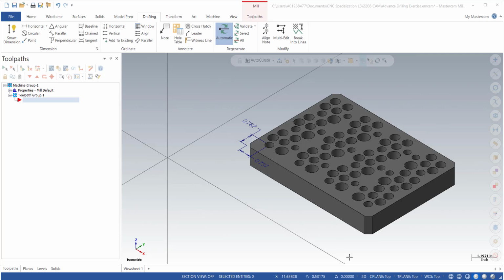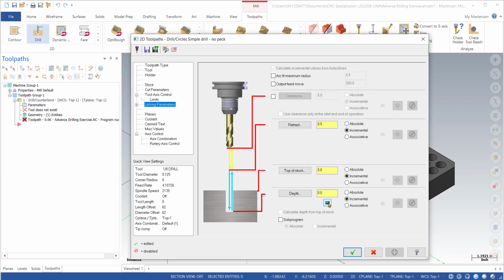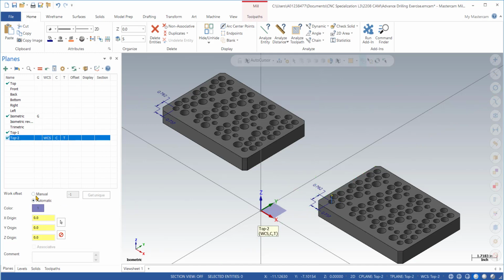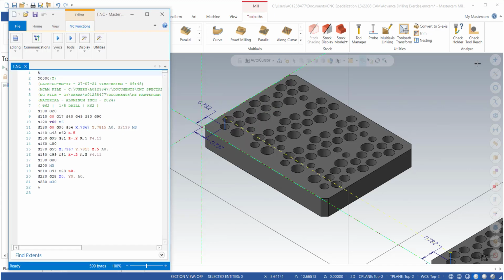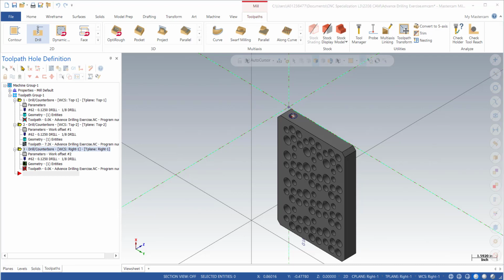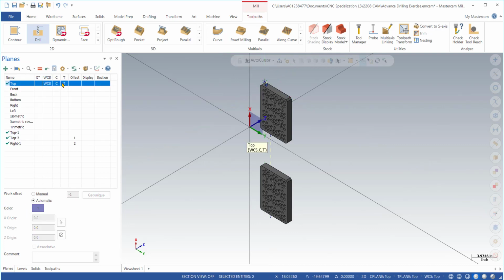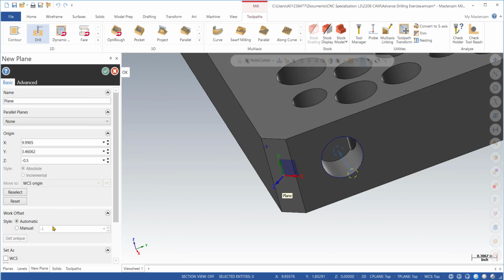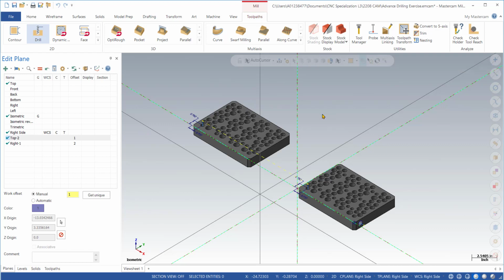WCS Mastercam 2021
In detail discussion with practical examples.